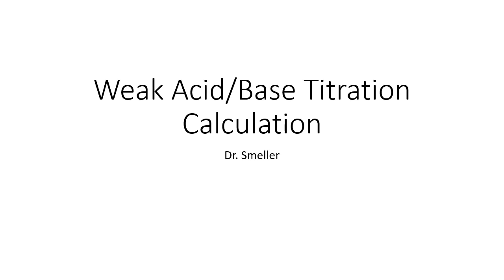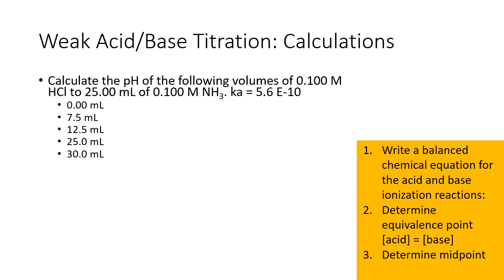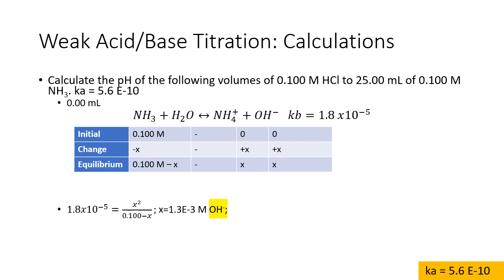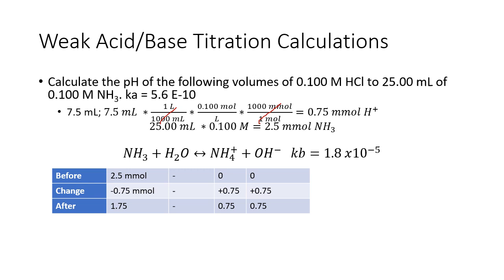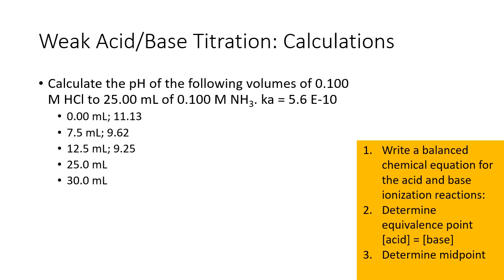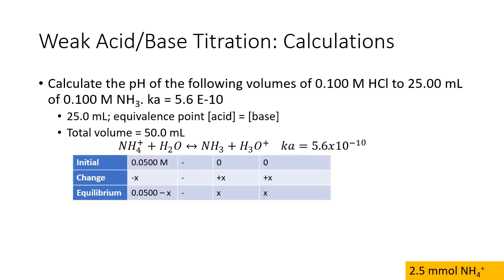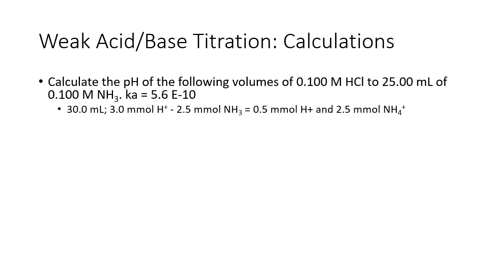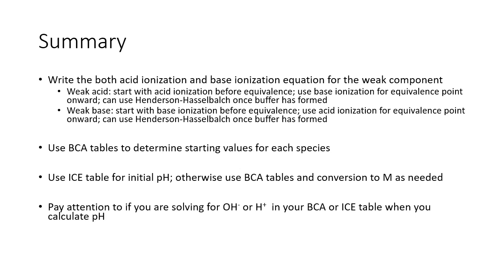3 22 24 Weak Acid base tiration calculations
Weak base/strong acid titration calculations are demonstrated for before the titration, before the equivalence point, at the equivalence point and after the equivalence point.